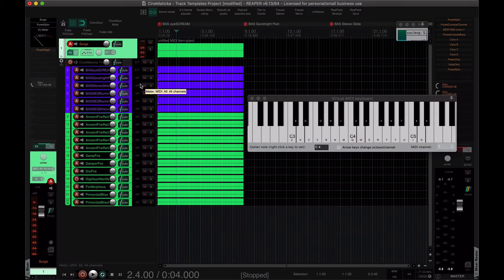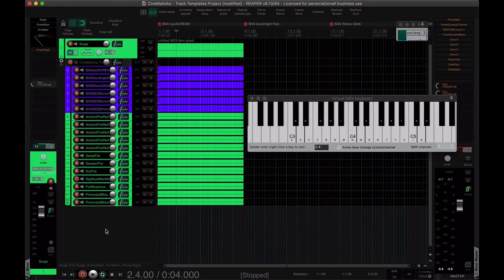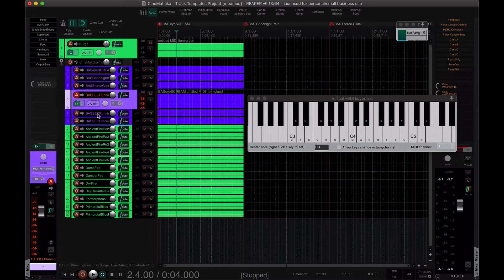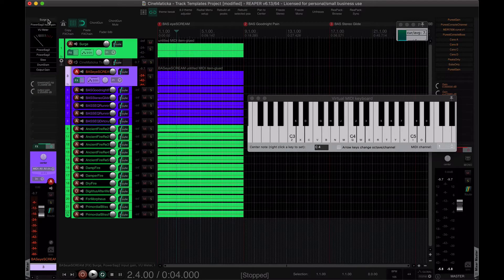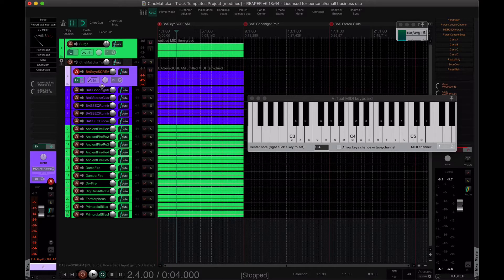Cinematic Presets for Surge Synth & Airwindows VST Chains for Surge + Reaper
Hey guys, it's been a while so this video got long & rambly. Thankfully, the rambling is mostly in the latter part. Also I find it becomes less insufferable if you play the talky bits at 1.5x speed. And/or skip to the part you need, as linked below under Contents. - CM

- LINKS -

Download the Airwindows suite here (left hand column on desktop browser, click on "Download a ZIP of all the AU/VSTs, here"):

- CONTENTS -

0:00 Intro

SOUND DEMOS - Basses:
1:19 BAS eyeSCREAM (dry)
1:30 BAS eyeSCREAM (with Airwindows)
1:41 BAS Goodnight Pain (dry)
1:52 BAS Goodnight Pain (with Airwindows)
2:03 BAS Stereo Glide (dry)
2:14 BAS Stereo Glide (with Airwindows)
2:24 BAS Running Bass (dry)
2:35 BAS Running Bass (with Airwindows)
2:45 BAS Running Bass Redux (dry)
2:56 BAS Running Bass Redux (with Airwindows)
3:06 BAS Dirtcrush (dry)
3:17 BAS Dirtcrush (with Airwindows)

Pads:
3:28 PAD Ancient Fire (dry)
3:43 PAD Ancient Fire (with Airwindows)
4:00 PAD Ancient Fire Redux II (dry)
4:13 PAD Ancient Fire Redux II (with Airwindows)
4:26 PAD Ancient Fire Redux III (dry)
4:39 PAD Ancient Fire Redux III (with Airwindows)
4:53 PAD Ancient Fire Redux IV (dry)
5:06 PAD Ancient Fire Redux IV (Airwindows)
5:18 PAD Ancient Fire Redux V (dry)
5:30 PAD Ancient Fire Redux V (Airwindows)
5:43 PAD FluteVox (dry)
5:55 PAD FluteVox (with Airwindows)
6:06 PAD DampFire (dry)
6:19 PAD DampFire (with Airwindows)
6:33 PAD DamperFire (dry)
6:46 PAD DamperFire (with Airwindows)
7:00 PAD DryFire (dry)
7:13 PAD DryFire (with Airwindows)
7:27 PAD Digititus Afterlife (dry)
7:40 PAD Digititus Afterlife (with Airwindows)
7:54 PAD ForMorpheus (dry)
8:06 PAD ForMorpheus (with Airwindows)
8:20 PAD PrimordialBliss (dry)
8:35 PAD PrimordialBliss (with Airwindows)
8:51 PAD PrimordialBliss Redux (dry)
9:07 PAD PrimordialBliss Redux (with Airwindows)

9:40 How to install the Surge presets
10:38 How to install the Reaper track templates
11:37 Opening track templates in your Reaper project
12:19 What I've added and tweaked in the track templates
13:25 Adding plugin parameters to the Mixer Control Panel (MCP)
13:37 Showing the plugin parameters in the MCP
14:13 Renaming plugin parameters in the MCP (Parameter Alias feature)
14:29 Renaming plugin instances in the mixer

14:54 Yadda yadda, doesn't matter, rambling, skip or at the very least listen on 1.5x speed or something